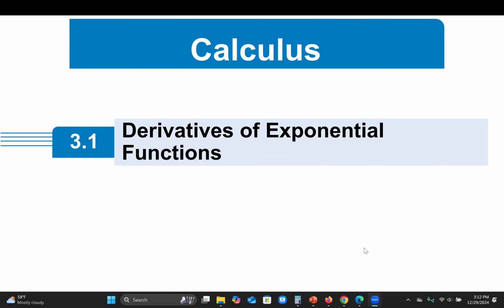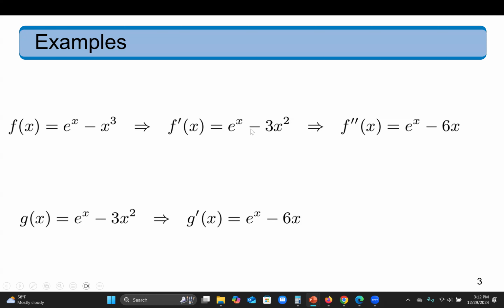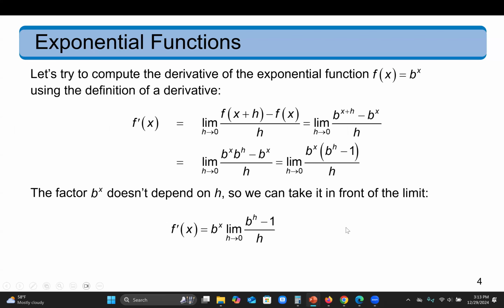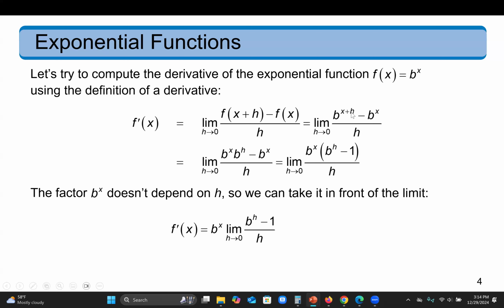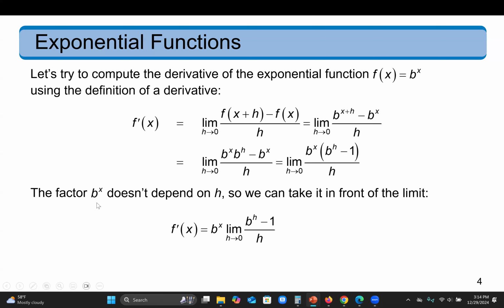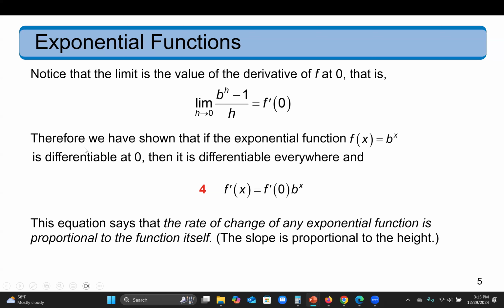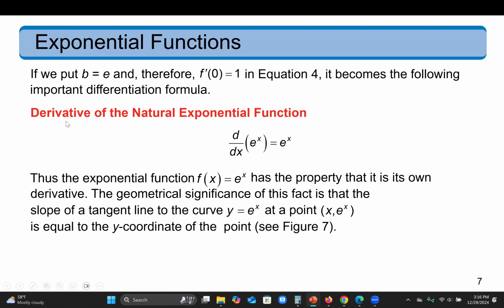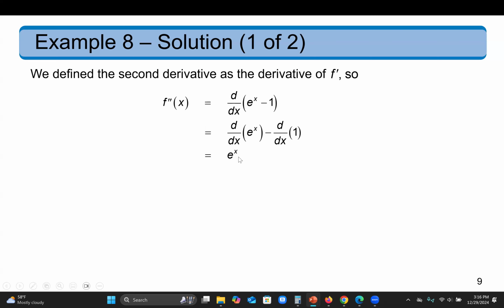Calculus: Derivative of Exponential Function. Find Derivative, differentiate exponential functions.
In this section we learn how to differentiate exponential functions.